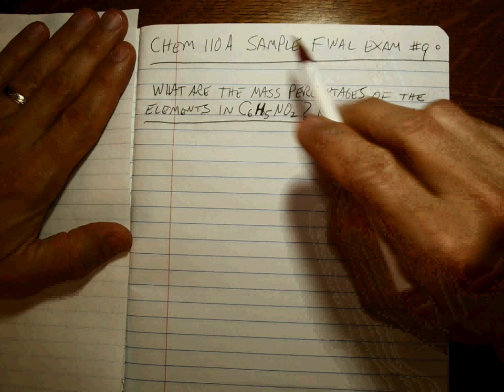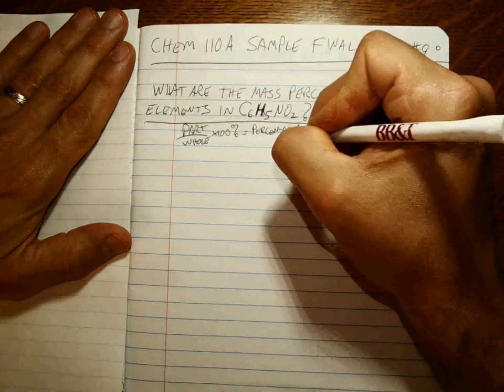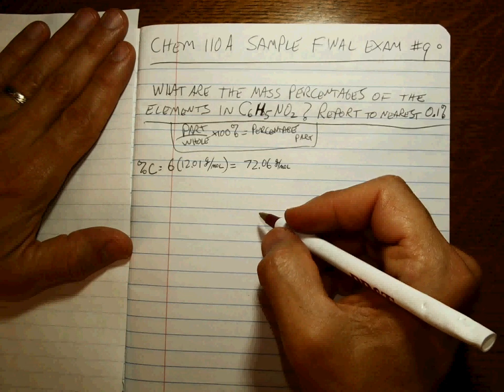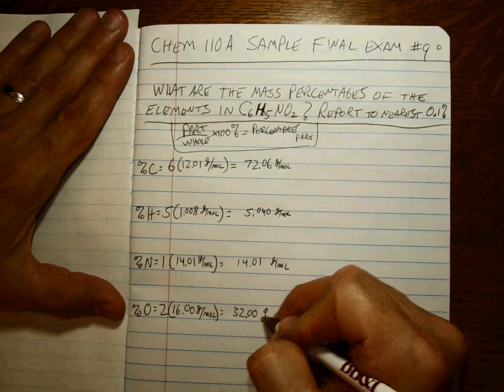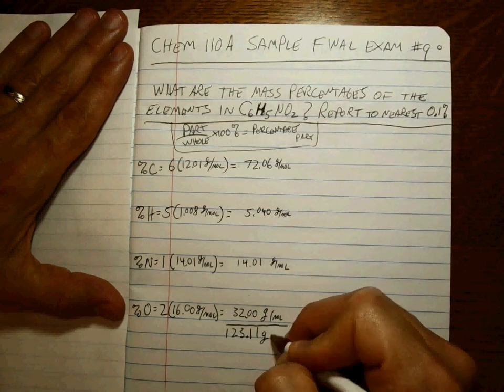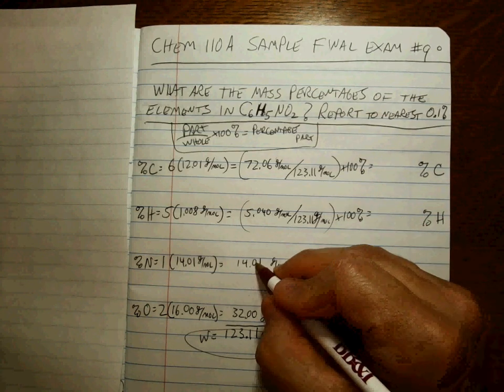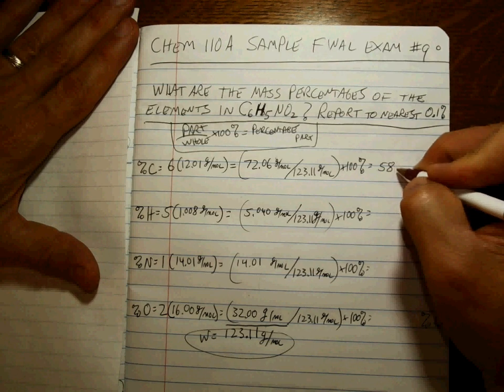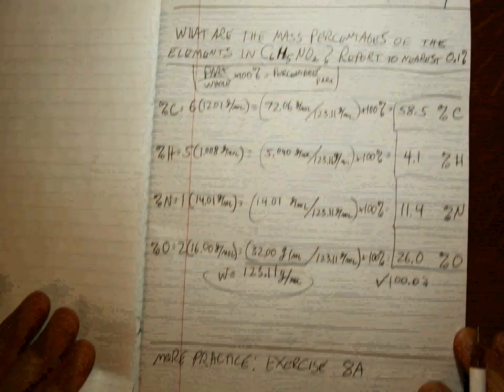Chem 110A sample final prob 9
Provides a detailed solution of Problem #9 from Chem 110A sample final. Refers students to specific Book Exercises for more practice.